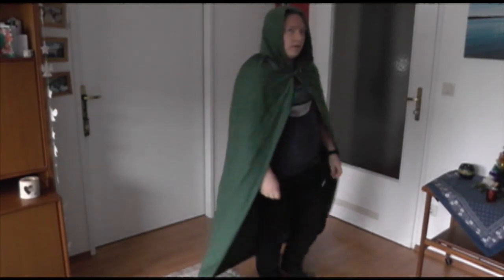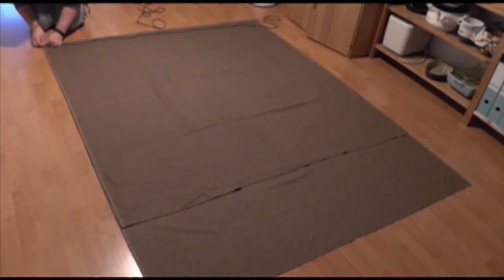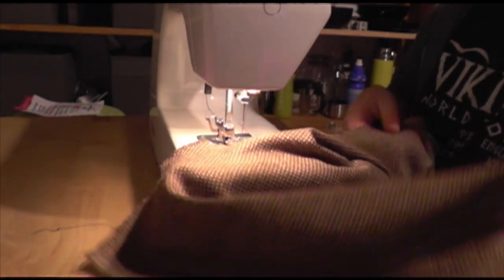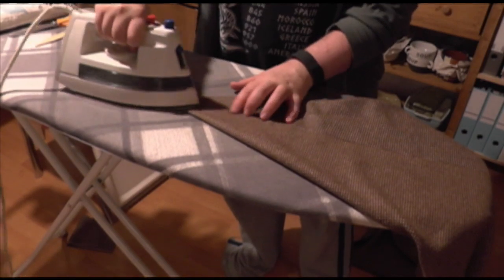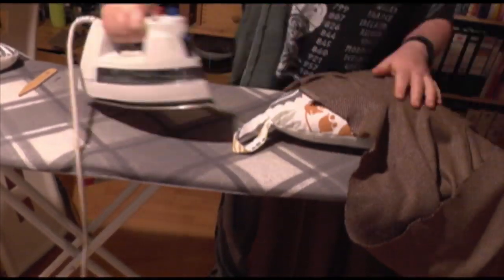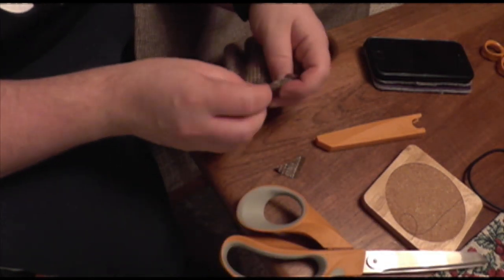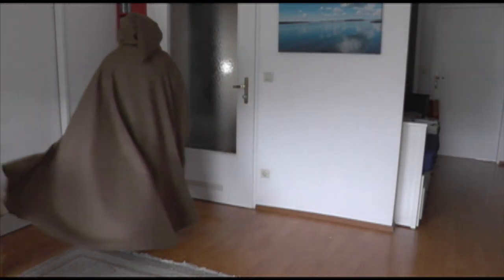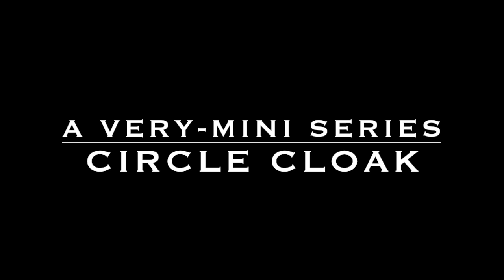Beginners Semi-Circle Cloak | A Very-Mini Series Part I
Go forth and swish!  Make 2020 the year to be'cloaked (it's like being bedazzled only much better).

One thing I forgot to mention is that if you're taller than average, or your fabric is thinner than 150cm selvage to selvage, you might need to sew two lengths together before you start.  If you're shorter than average, you probably won't want to make your cloak selvage to selvage.  If you're unsure, in either case, get someone to help you measure from your shoulder to your ankle and use that as the measurement for your compass, from pinned corner to tied chalk device.

Part II will be out in two weeks, so see you then!